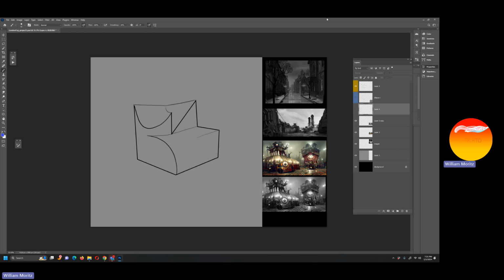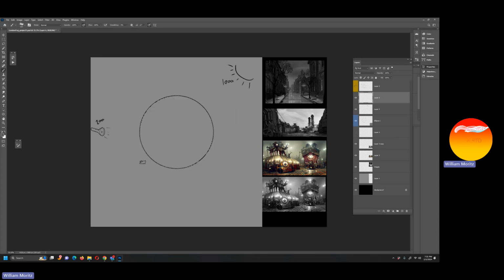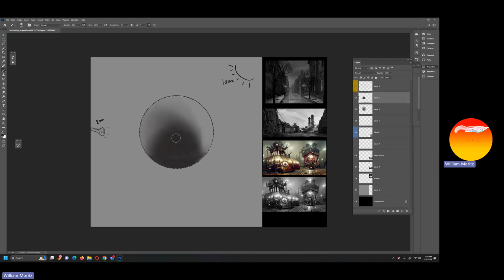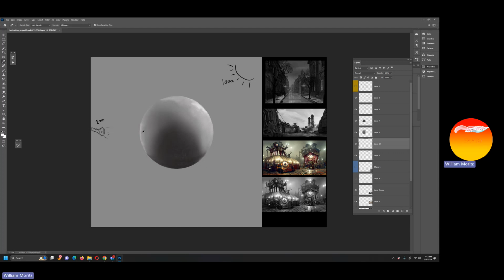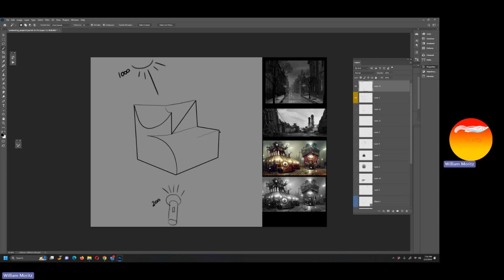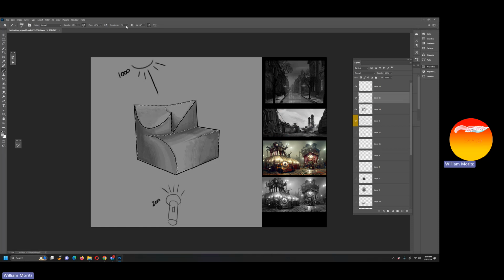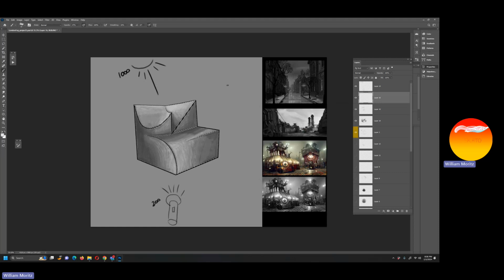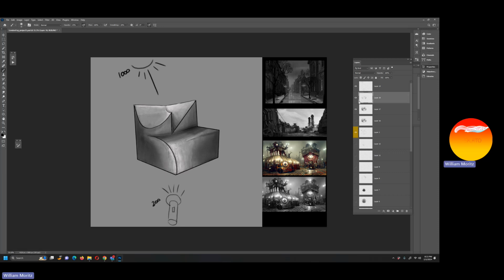Electronic Illustration Project 3 - Demo 1 Shape Painting + Lighting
How to paint light in a scene works. digital painting demo on a more complex shape and thinking about the way light dissipates along with ambient occlusion.